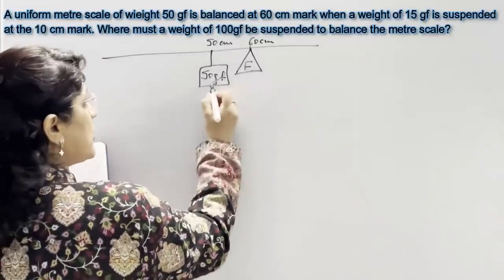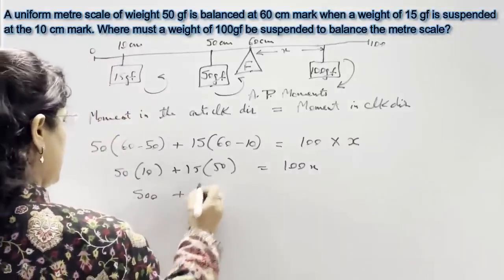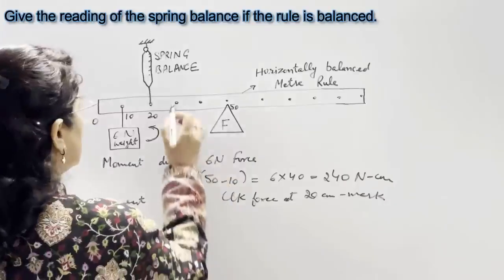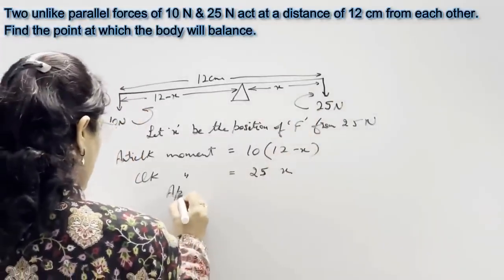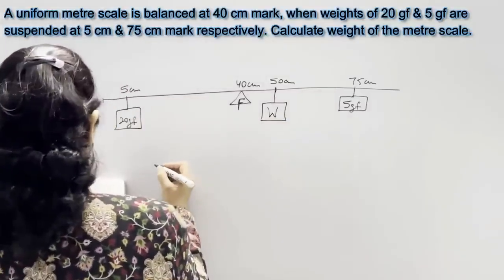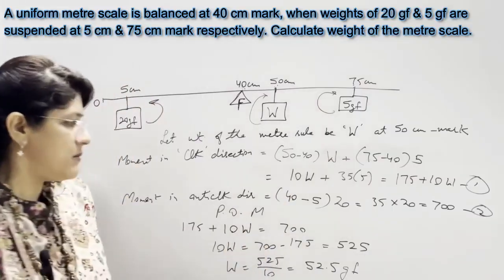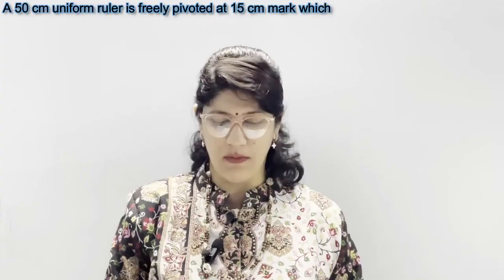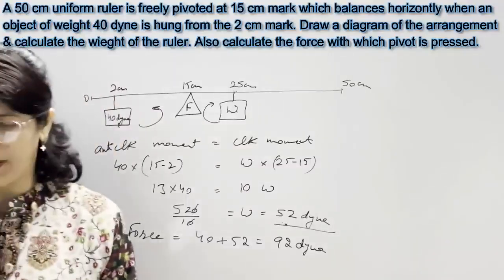NUMERICALS - PRINCIPLE OF MOMENTS | MOST IMPORTANT | ICSE CLASS 10 PHYSICS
NUMERICALS - PRINCIPLE OF MOMENTS | MOST IMPORTANT | ICSE & CBSE CLASS 10 PHYSICS

Hi Viewers, I am Deepti Hans. In this video, I have discussed the Most Important Numericals for Class 10th ICSE & CBSE Board Examination from the Topic Principle of Moments.

I take Group/Individual coaching for students of Class 8th, 9th and 10th from both CBSE as well as ICSE background for ALL SUBJECTS in Offline (Sector-56, Gurgaon, Haryana) as well as Online mode.